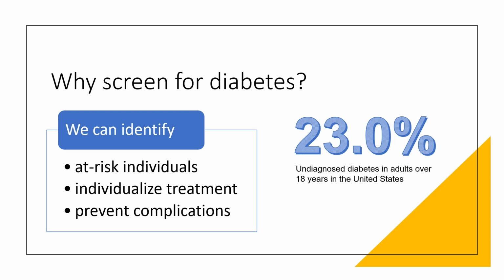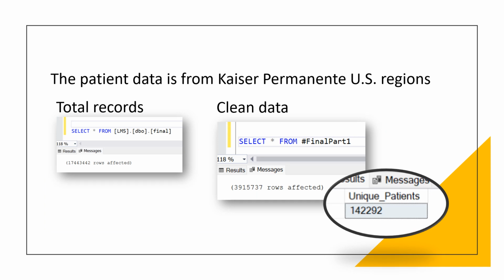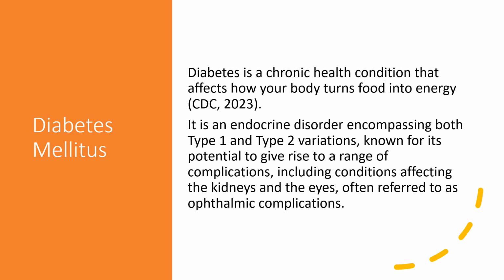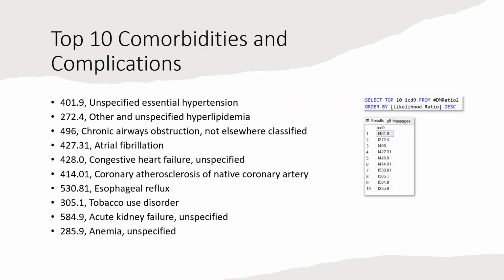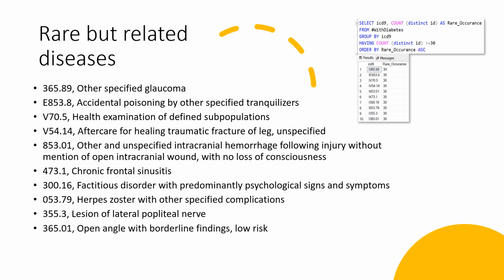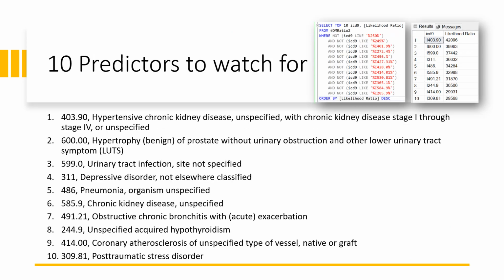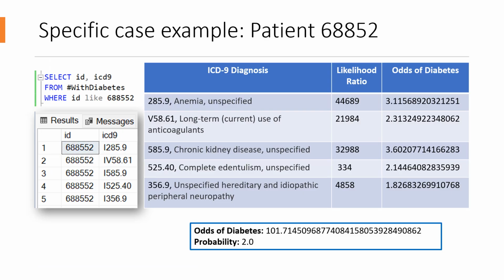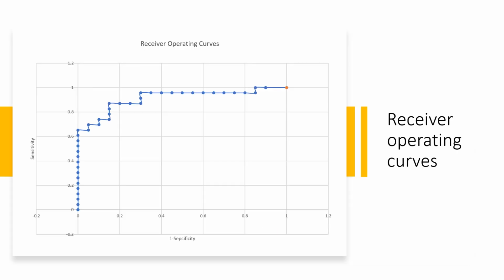Using a Predictive Model to Screen for Diabetes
Prepared for HAP 671, Healthcare Databases of the Health Informatics program at George Mason University